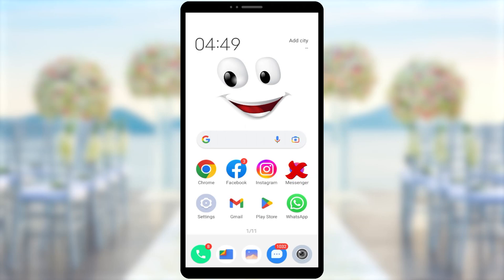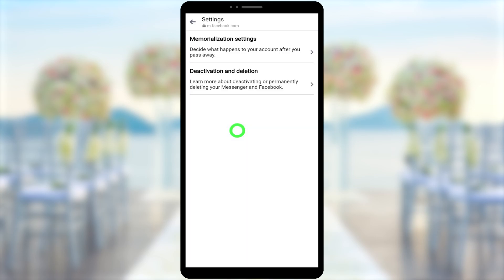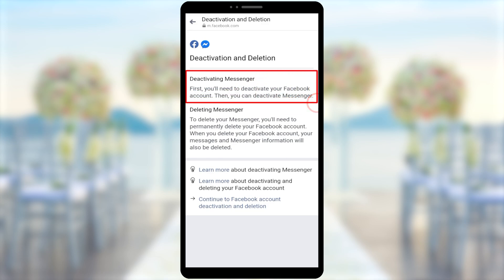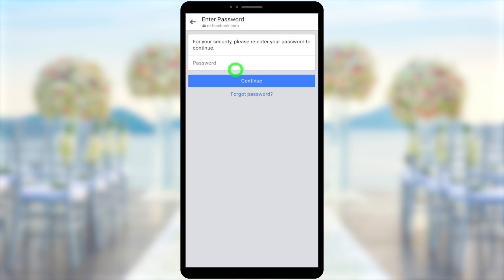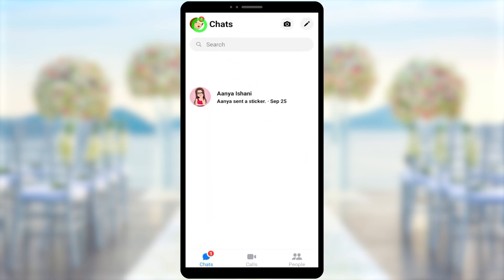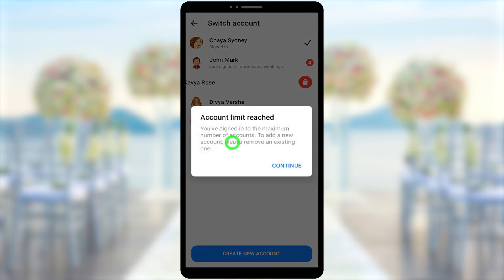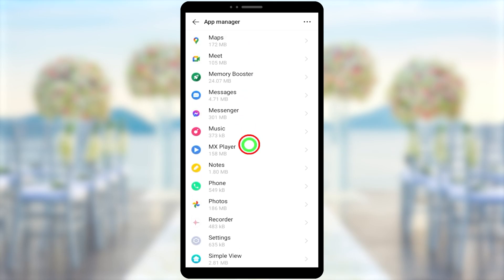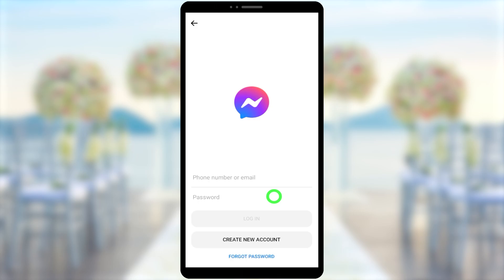How to Deactivate Messenger Only❌ Not Facebook✅ @AppFixi Deactivate messenger without FB ID 💯Work​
This full tutorial guides how to deactivate your Messenger account without deactivating Facebook and need Messenger and don't need Facebook anymore explained by appfixi.

If you want to deactivate Messenger (only) without deactivating Facebook, then you've come to the right place! In this video, we'll show you how to deactivate Messenger without deactivating Facebook, and keep all of your Facebook content and friends.

This tutorial is for people who want to deactivate Messenger (only) and keep all of their Facebook content and friends. If you just want to deactivate Messenger, then please see our other video entitled How To Deactivate Messenger On Facebook.

Many people don't realise that by deactivating Messenger, they're deactivating Facebook as well. This video will show you how to deactivate Messenger without deactivating Facebook so you can keep both accounts active and use them the way you want.

If you're looking to deactivate messenger, but don't want to deactivate facebook completely, then this video is for you! I'll show you how to deactivate messenger without deactivating facebook, so you can continue using facebook as you please. That's how to deactivate messenger only not facebook.